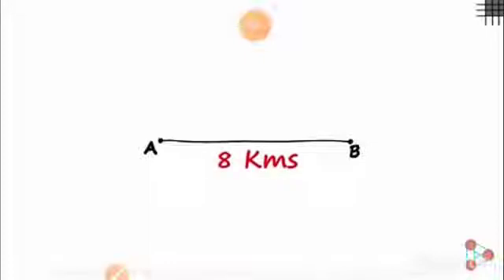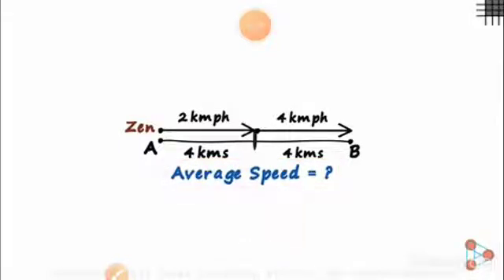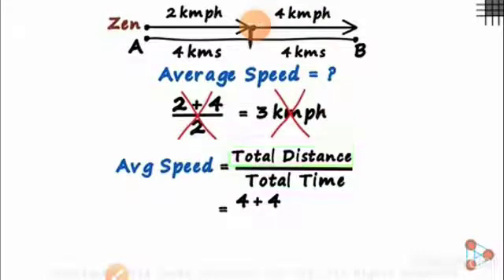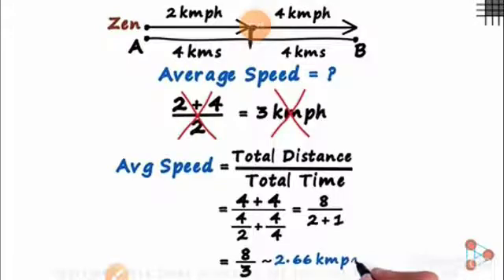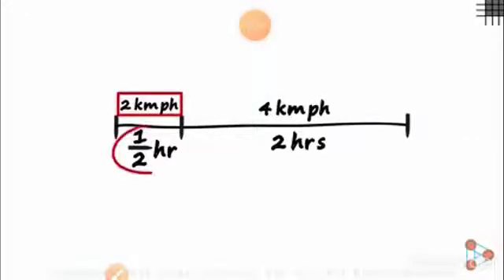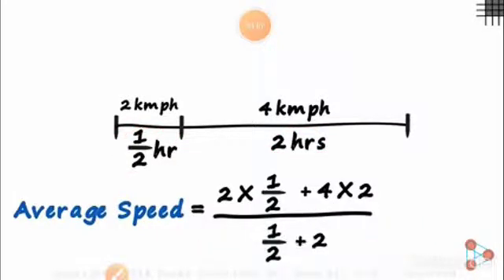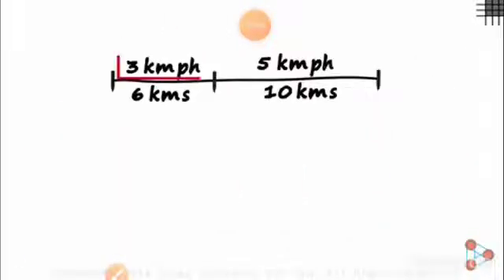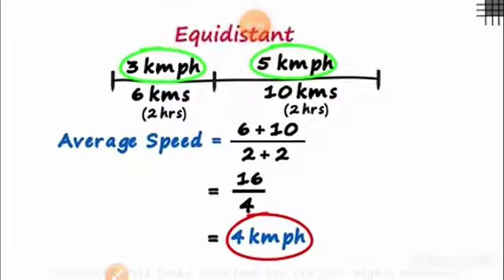Average Speed-20-7-20-By Sweta Prasad